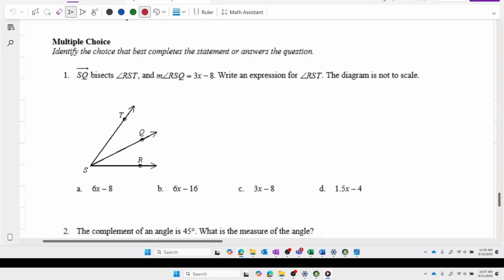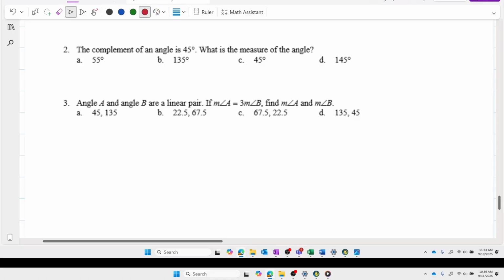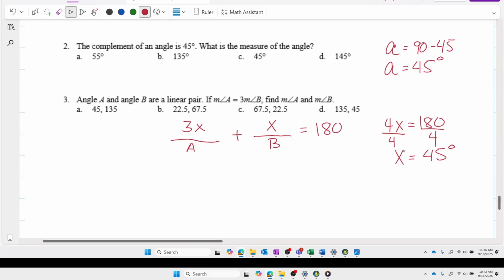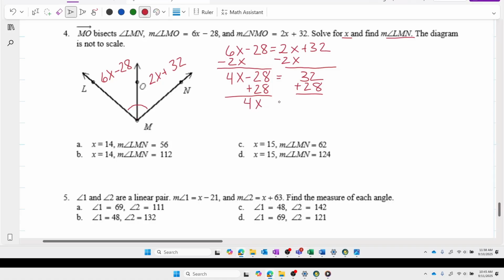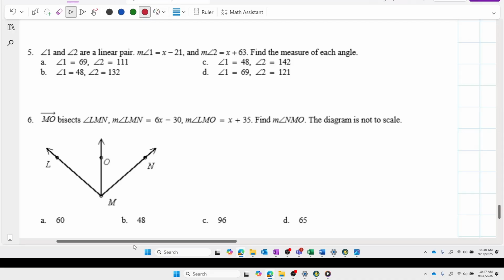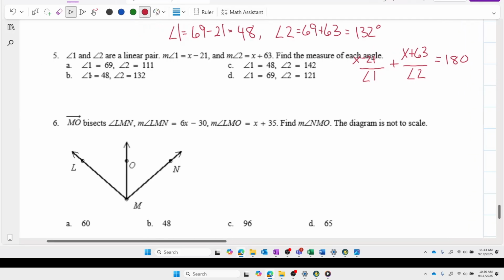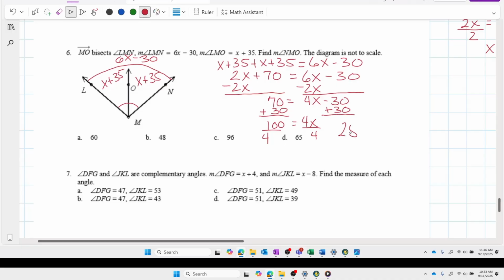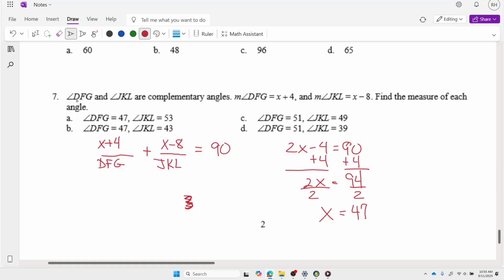Geo Quiz 5 Study Guide